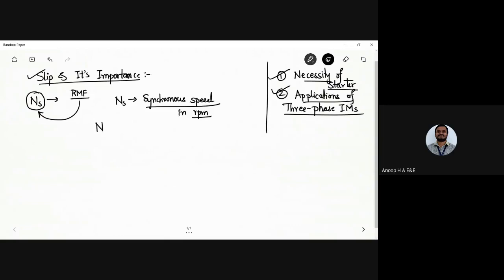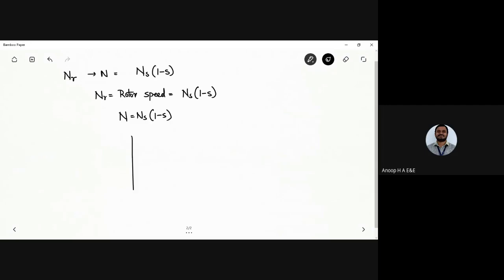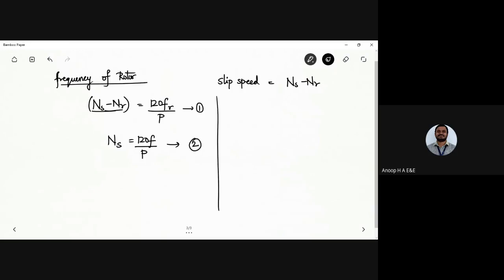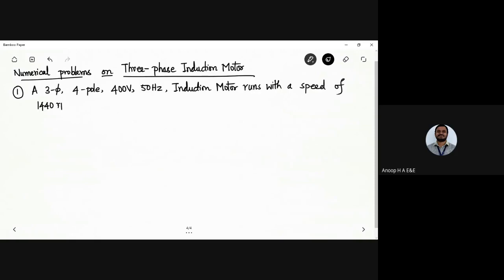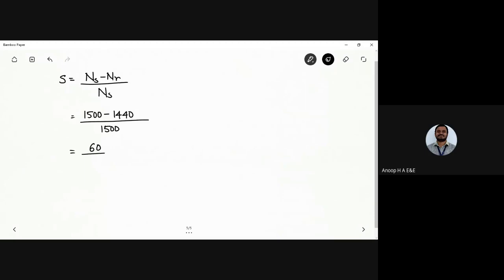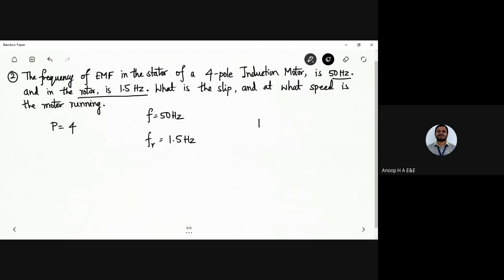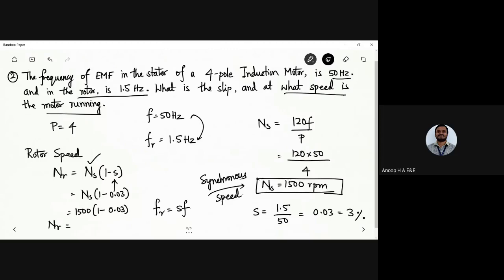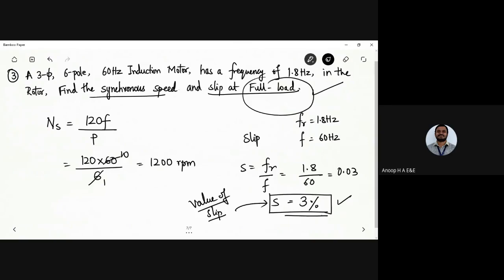Module 3B Three Phase Induction Motors Slip and Numerical Problems